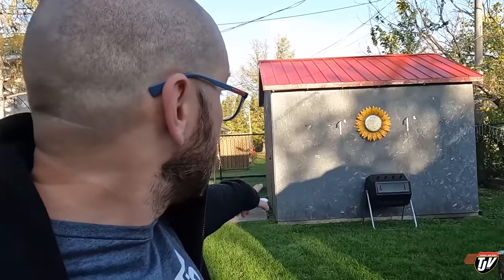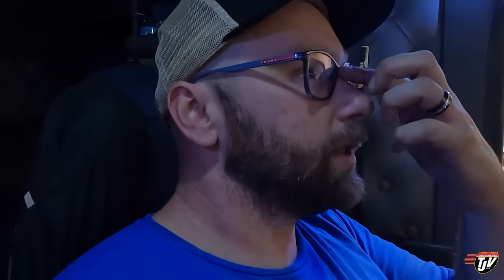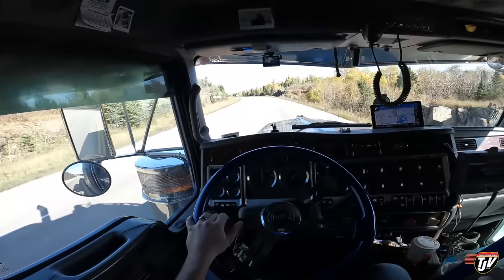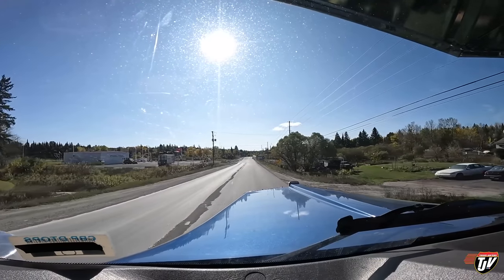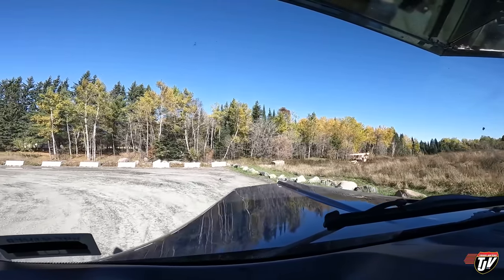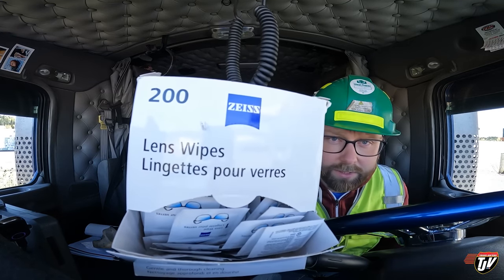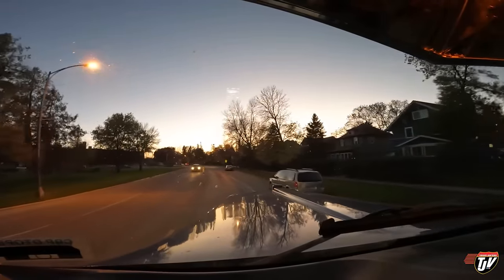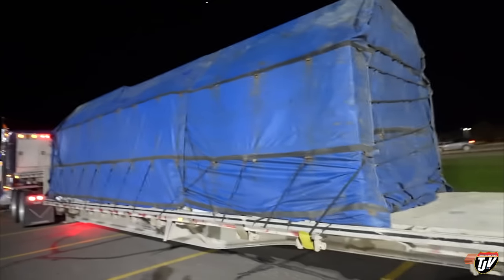WASTED RUBBER | My Trucking Life | Vlog #2906